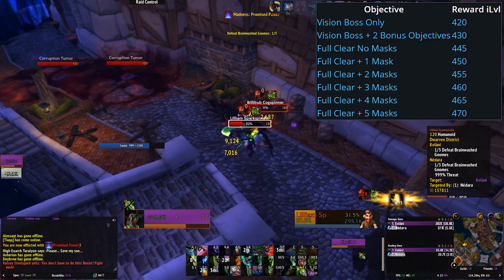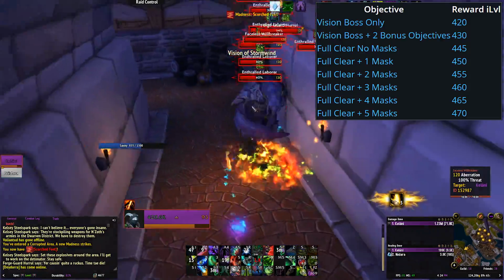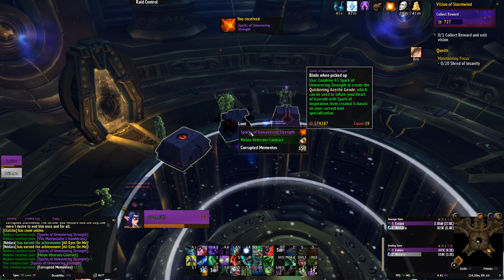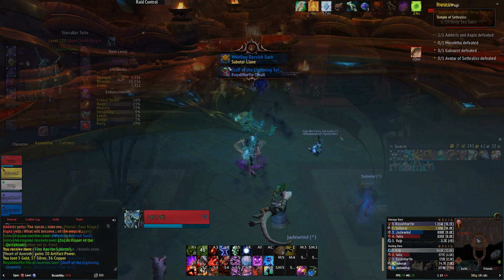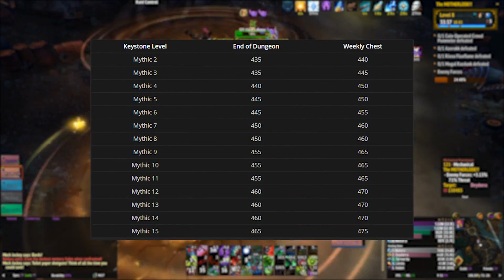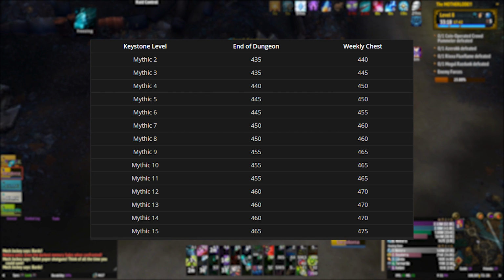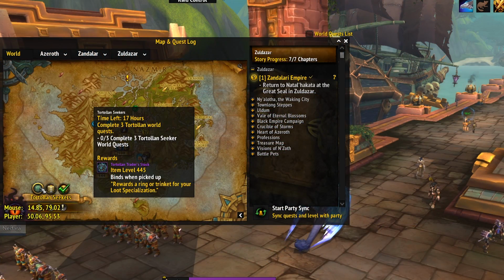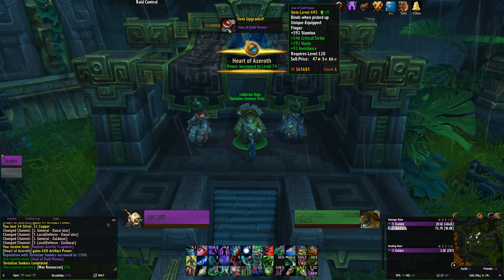HOW TO GEAR UP IN 8.3 - Get 470+ Item Level | WoW BfA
Patch 8.3 increases our potential item level significantly, so let's see how we can get up to 470+ item level!